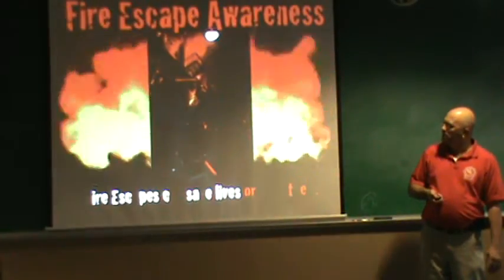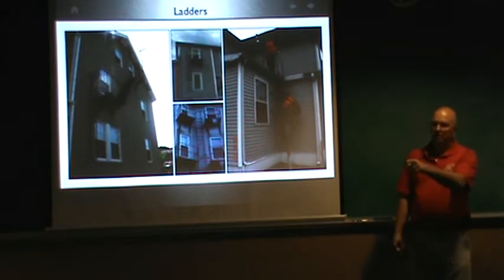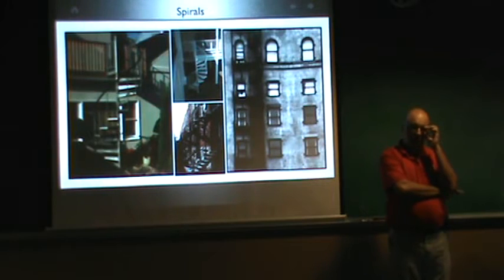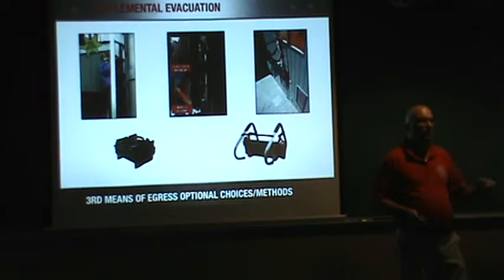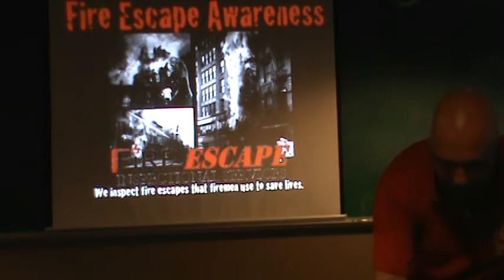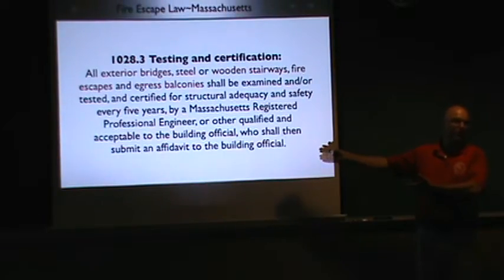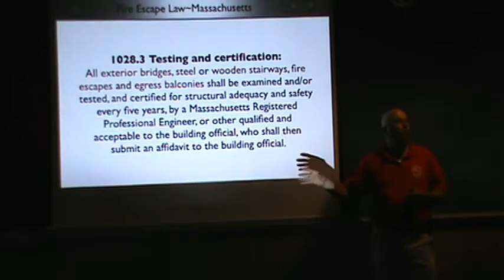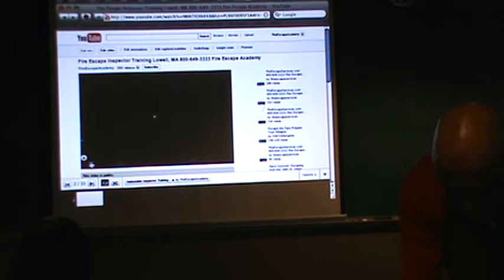NationalFireEscapeAssociation.Org - Fire Escape Awareness Seminar - MBHP Boston MA P. #3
Free Fire Escape Awareness seminar for the Metropolitan Boston Housing Partnership (MBHP).

Founder Cisco Meneses has been a pioneer in training and raising awareness through his Nationwide Fire Escape awareness seminars taught to Fire, Code, and Housing Officials. He has also introduced proper fire escape inspection, repair and training with the creation of his Industry Standard Documentation for his fire escape awareness programs throughout the U.S. Working with Boston's WHDH Channel 7, he helped Hank Phillippi Ryan show viewers the disturbing fact that about 80% of Fire Escapes in Massachusetts have not been certified in the past 25 years or more. In the majority of states, the law requires that Fire Escapes be inspected every 5 yrs to avoid any violations or liability issues.